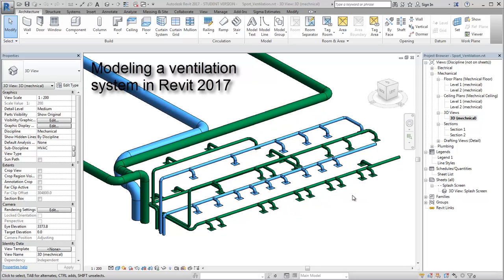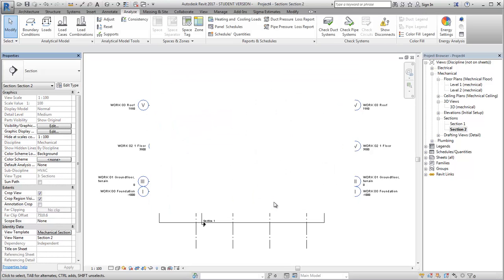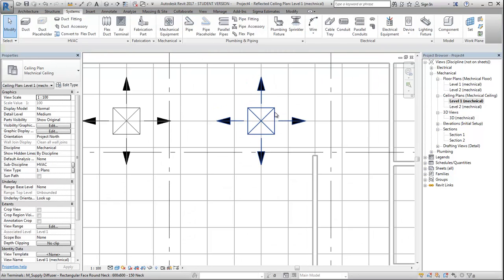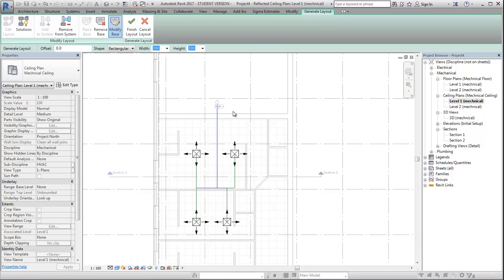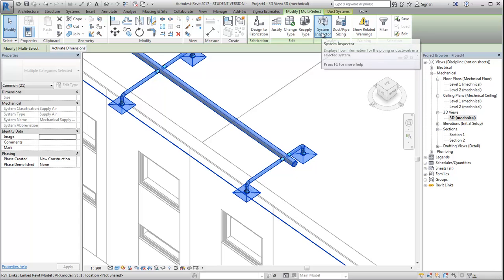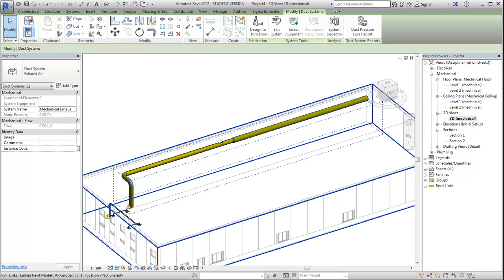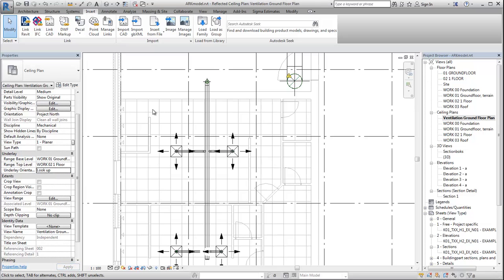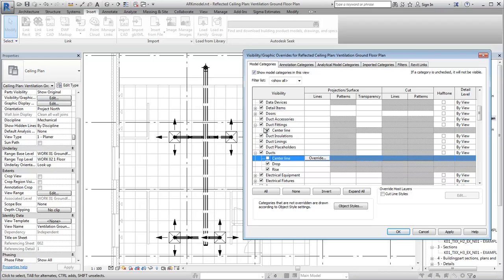Revit 2017, Ventilation System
Simple modeling of a ventilation system in Revit 2017